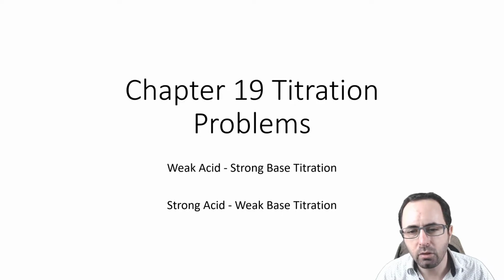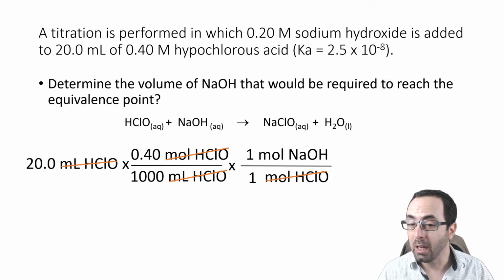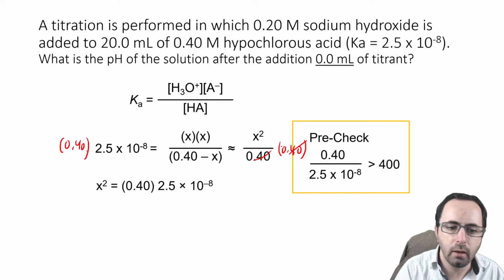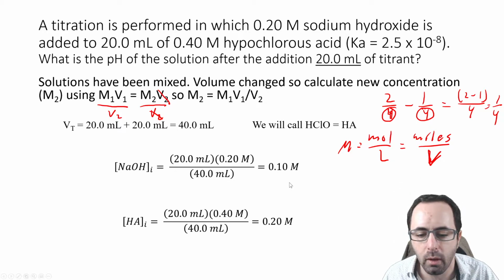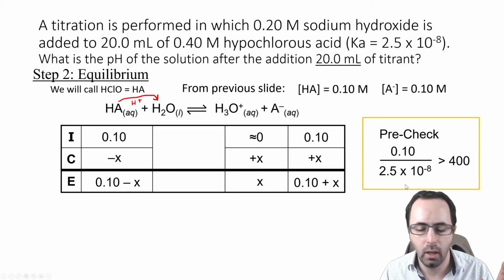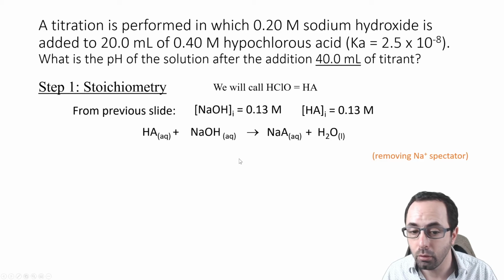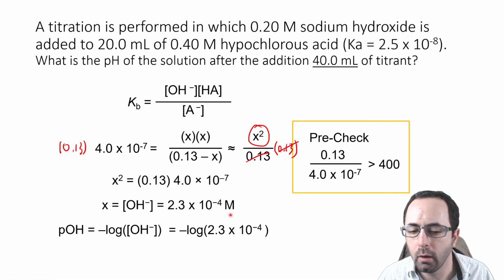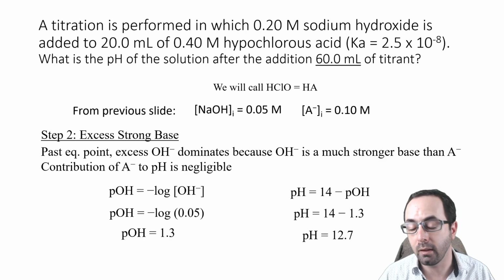CHEM 151 Lecture 11.3 Weak Acid Strong Base Titration